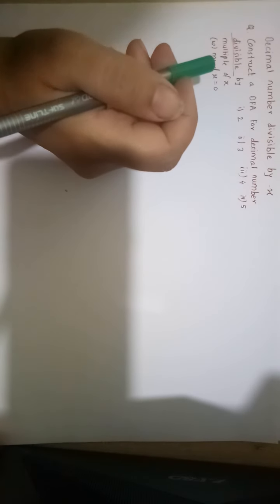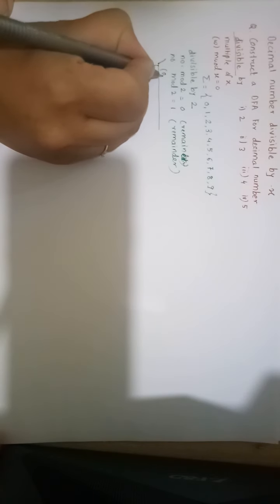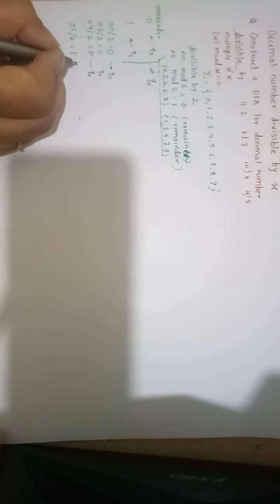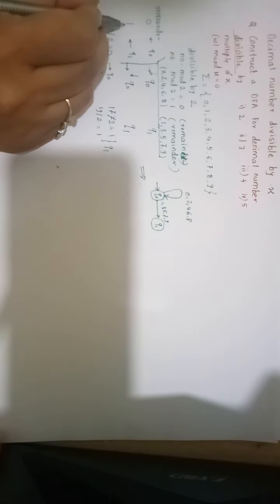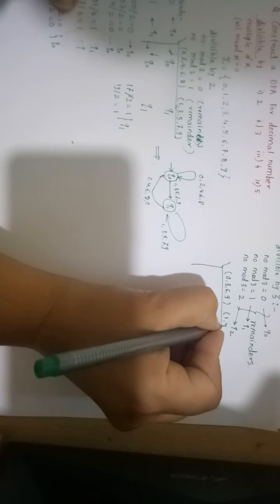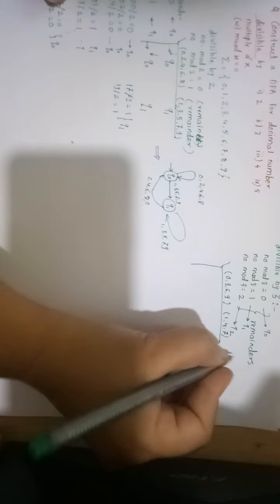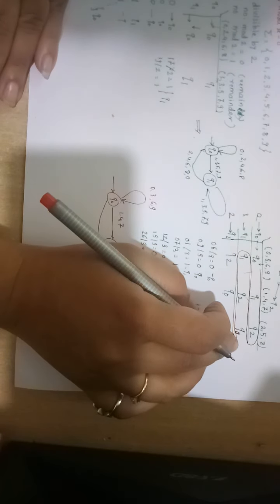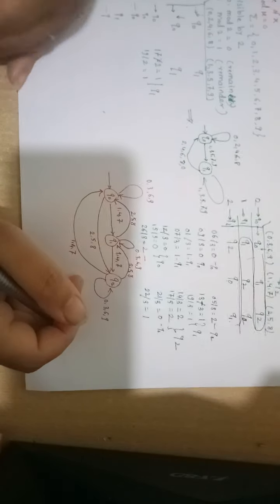DFA ex 2